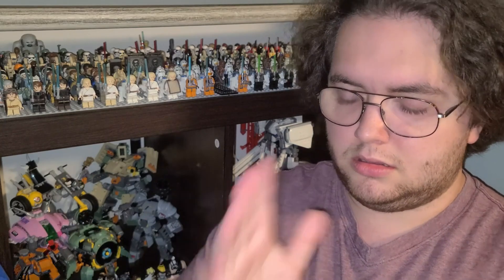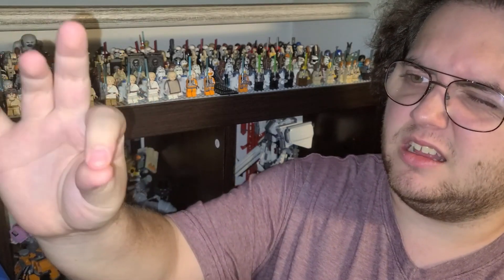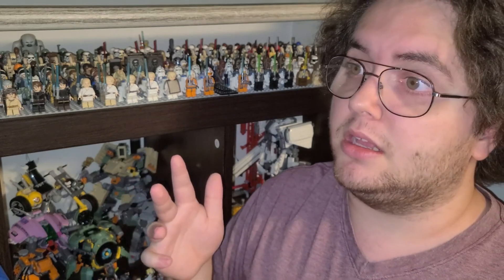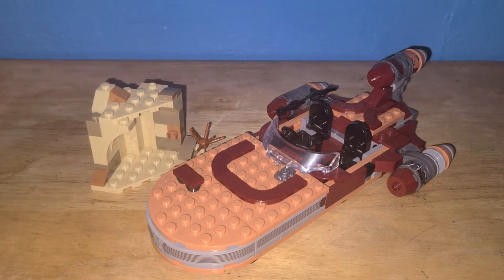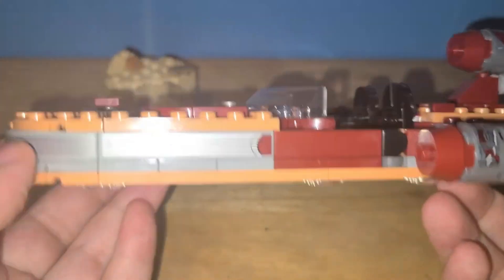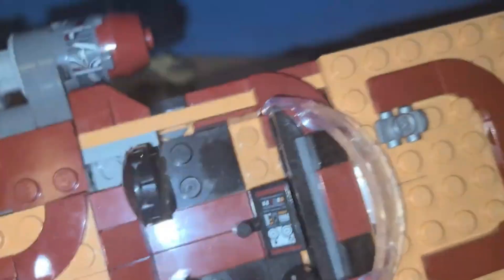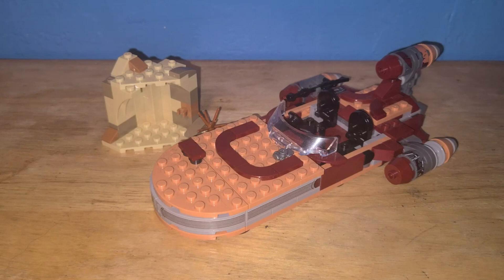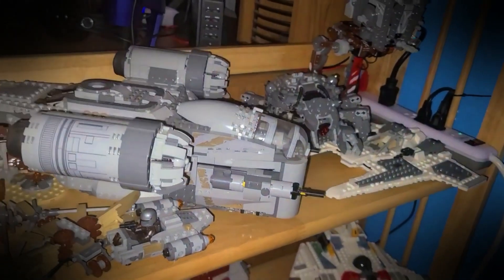Luke's Landspeeder || LEGO of the WEEK - Episode 88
What disappears as soon as you say it's name?

* Follow The Knight's Gram!

* Music Used!